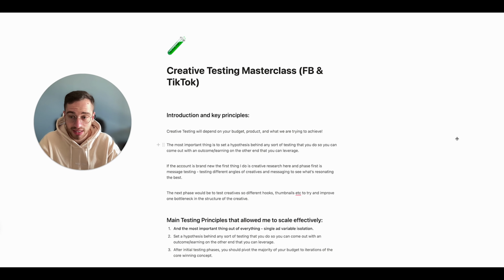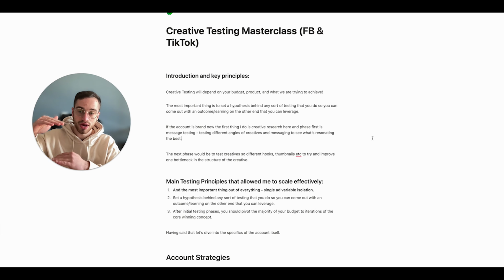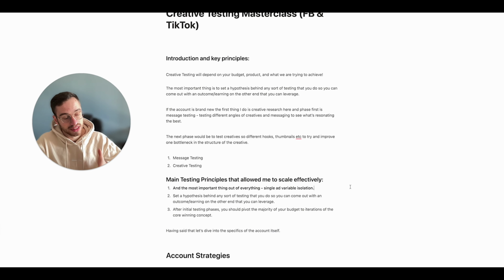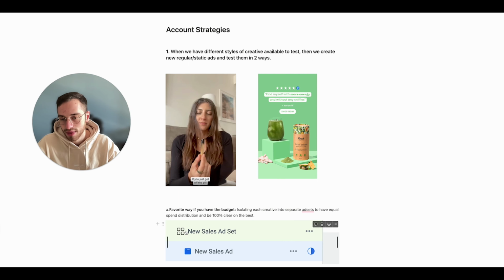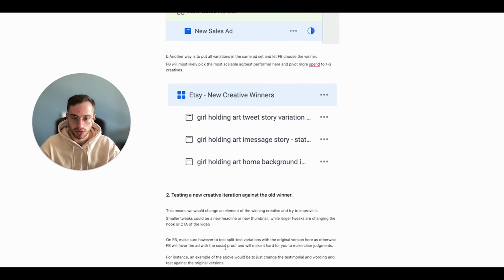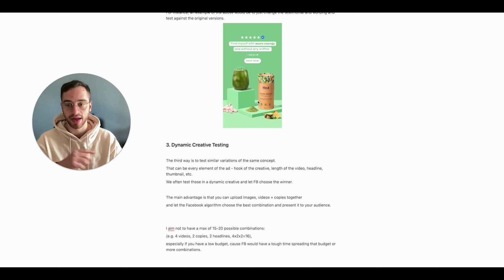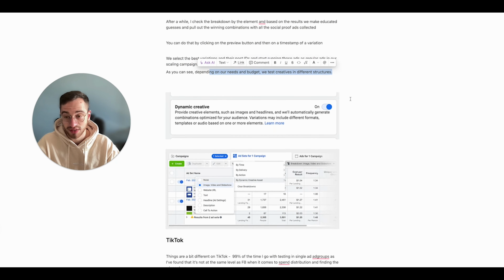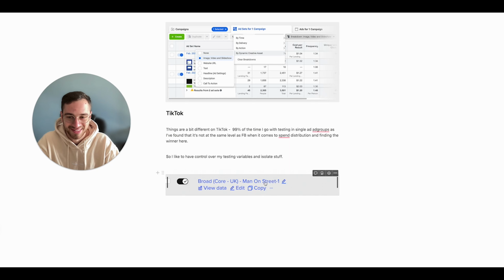Facebook & TikTok Ads Creative Testing Masterclass ($5,000,000 Ad Spend)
🚨 Scale your ads GUARANTEED in 90 days or less (consulting/hands-on management - application only)

Hey everyone! I'm Harry and I’m currently Head of Performance overseeing $250k/mo - $750k/mo in adspend and been a freelance marketer for the past 4 years. I’ve helped scaled an 8-Figure eCommerce store & 10s of clients in 3 7-Figure Agencies with over $25M in sales generated.  I share wins and failures from the ad accounts as well as the latest ad strategies to help you scale your ads and business leaving the day-to-day guesswork!

Hey everyone! I'm Harry and I've worked in an 8-Figure eCommerce store & 3 7-Figure Agencies and oversee $500k/mo in adspend.  I share wins and failures from the ad accounts as well as the latest ad strategies to help you make more results for your business!